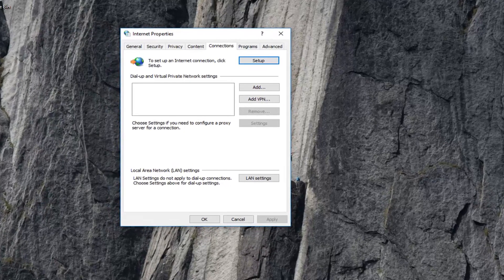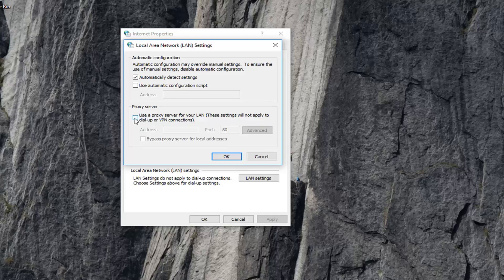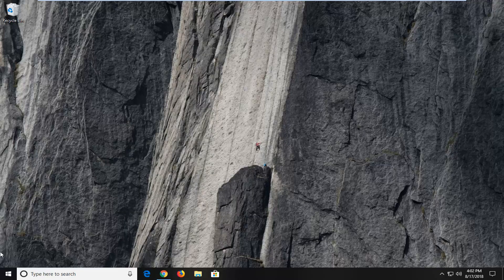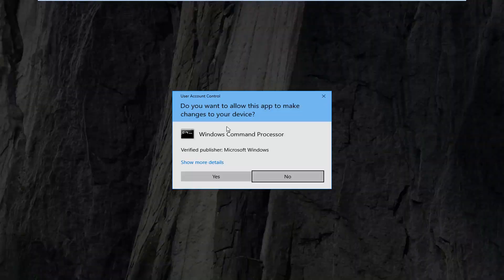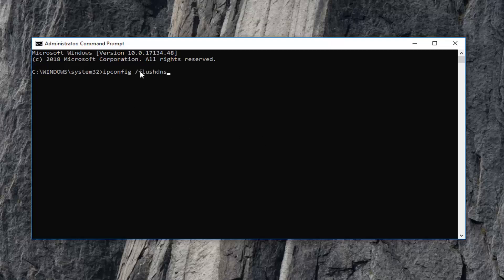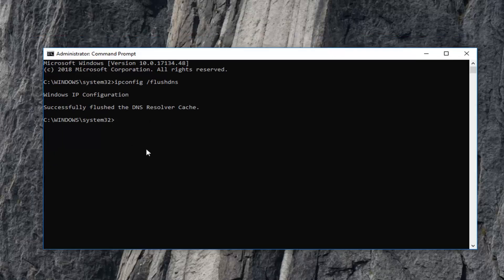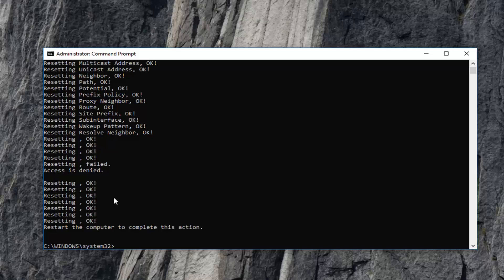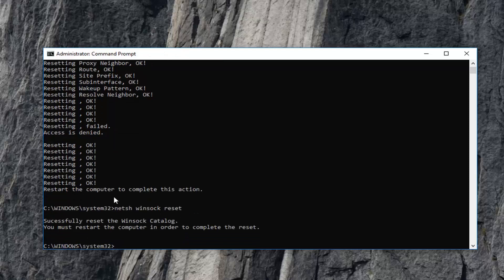How To Fix Error Code ERR TUNNEL CONNECTION FAILED in Google Chrome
Fix internet issue ERR_Tunnel_Connection_Failed in Chrome Browser.

ERR_TUNNEL_CONNECTION FAILED Error in Chrome browser usually occurs on computers using VPN or Proxy Severs to connect to the Internet. You will find the steps to fix Err Tunnel Connection Failed Error in Chrome on Windows computer.